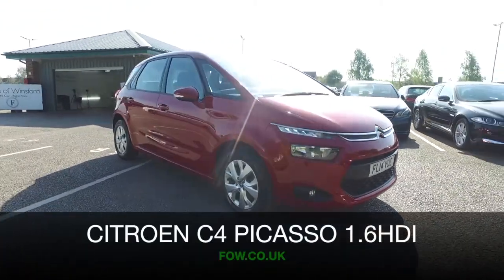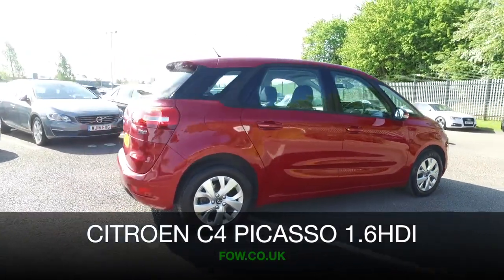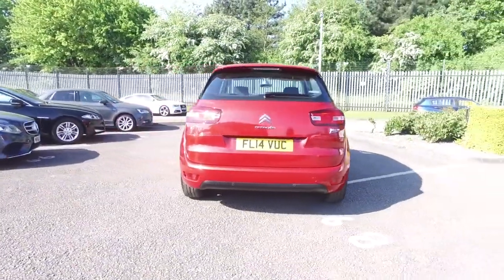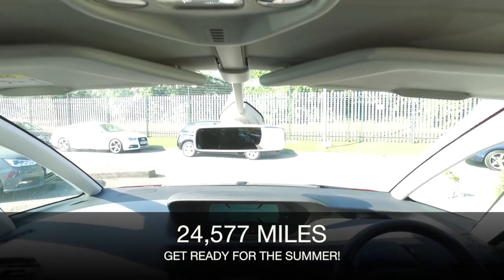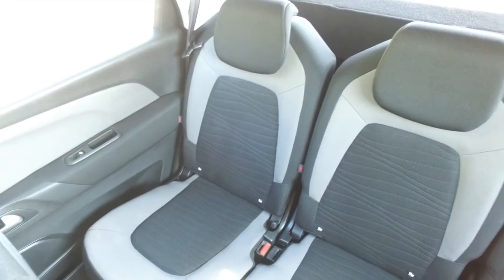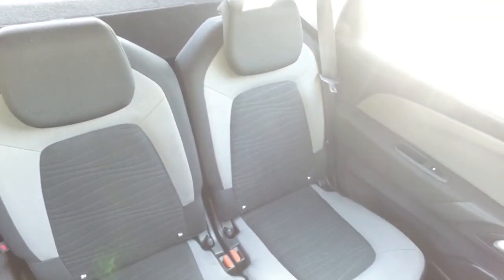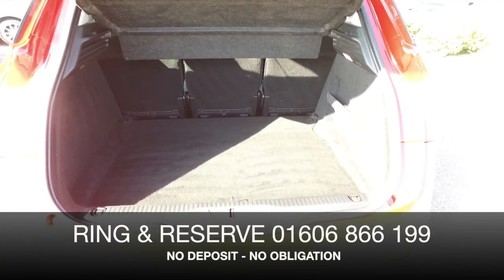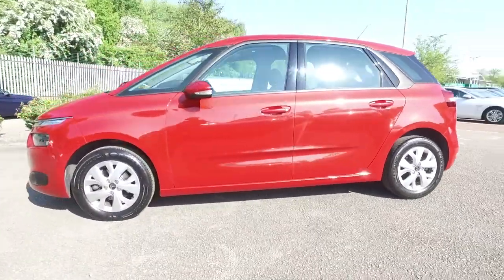CITROEN VTR + HDI (2014) 1.6 Hdi Vtr+ 5dr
DETAILS:
First registered: 28/03/2014
Current mileage: 22640
Registration: FL14VUC
Colour: Red

FEATURES:
7&quot; touch screen,Bluetooth with USB and AUX input,Cruise control + speed limiter,Gear selection indicator,Rear parking sensor,Remote fuel cap release,Service indicator,Trip computer,Variable PAS,6 speakers,Connecting box,DAB Digital radio,'Guide me home' headlamps,Automatic activation of hazard warning lights,Automatic lights and wipers,Body colour bumpers,Body colour door handles,Body colour door mirrors,Electric folding door mirrors,Electric front/rear windows with one touch/anti pinch,Electric heated door mirrors,Front fog lights,LED daytime running lights,Rear wiper,Super wide panoramic acoustic windscreen,12V accessory sockets - front and rear,Aircraft type trays in front seat backrests,Courtesy light in boot,Cup holders,Driver/passenger sunvisors and vanity mirrors,Dual zone automatic air conditioning,Fold flat passenger seat with storage drawer,Front and rear courtesy reading lights,Front armrests,Front headrests,Front seat back storage pockets,Height/tilt adjustable driver's seat,Illuminated air conditioned front passenger glovebox,Interior lights activated when doors unlocked,Leather steering wheel with audio controls,Ondulice cloth upholstery,Rear air vents,Rear headrests,Rear top tether child seat ISOFIX attachment,Split folding rear seats,Three foldable/retractable rear head restraints [row 2],Three individual sliding/fold flat rear seats [row 2],Under floor storage compartment [row 2],3 point seatbelts on all seats,ABS + EBD + EBA,Adaptive driver and front passenger airbags,Child lock indicator,Electronic parking brake,ESP,Front and rear (row 2) curtain airbags,Front lateral airbags,Front seatbelt pretensioners with force limiters,Hill start assist,Passenger airbag deactivate switch,Traction control,Automatic boot locking,Automatic door locking,Remote central locking + deadlocks,Transponder immobiliser

This used car is for sale at Fords of Winsford Car Supermarket in Cheshire, UK